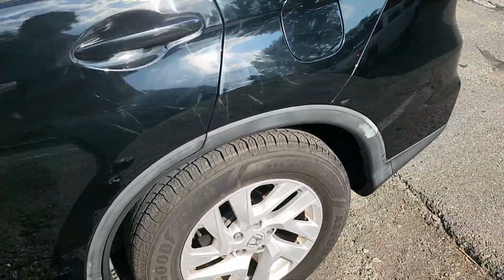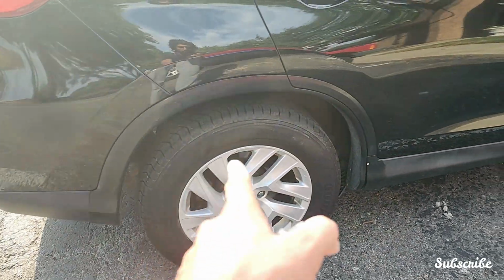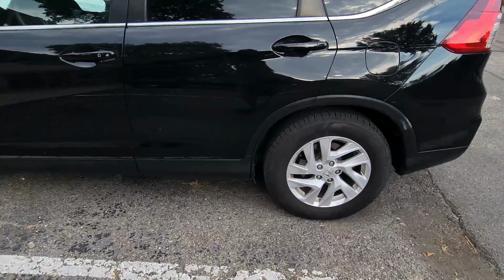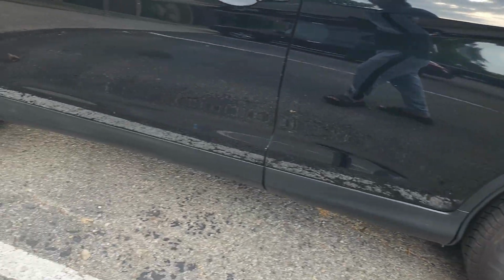How to Restore any car side trims